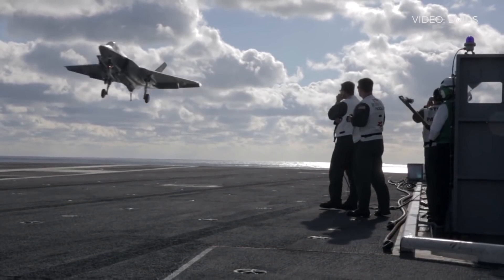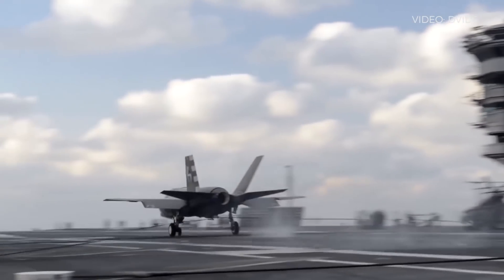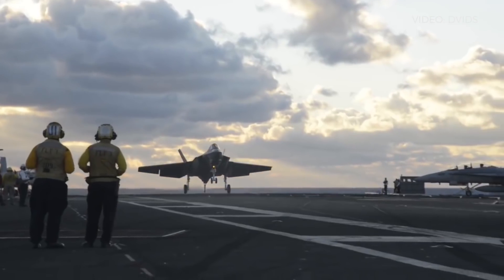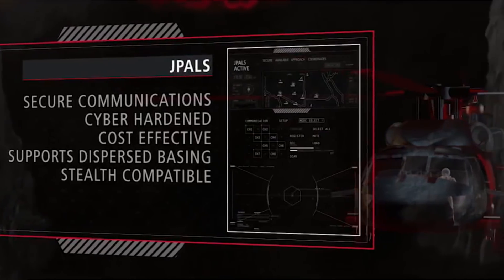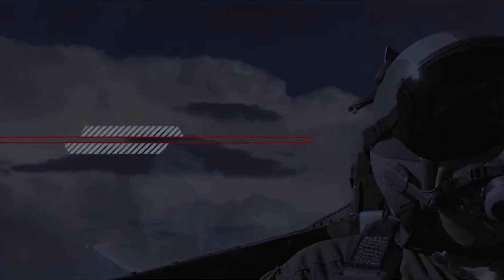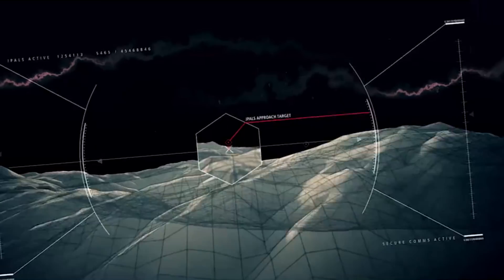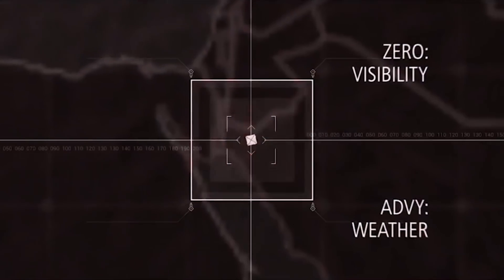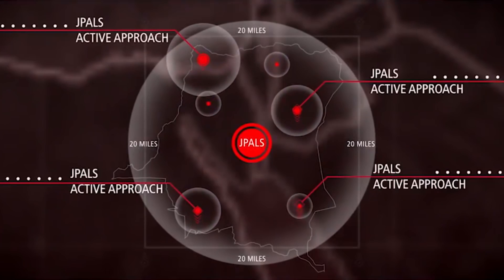F-35 performs precision landing